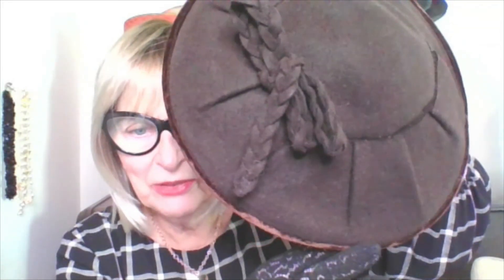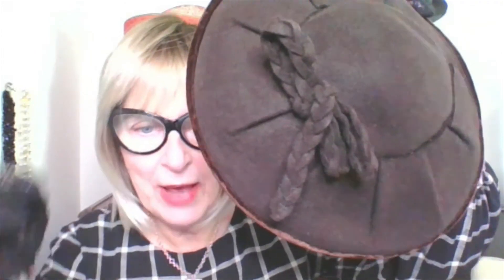Highly collectible vintage hats, belts/ Mr. John & Mr. John Jr./ As Famous as Dior?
Mobile Millinery Museum director discusses the famous American Millinery Designer John P. John. and the mid-twentieth century designer practice of marketing specifically to a younger demographic. Vintage pieces from the archives are examined.

                                          💜💜💜Links💜💜💜